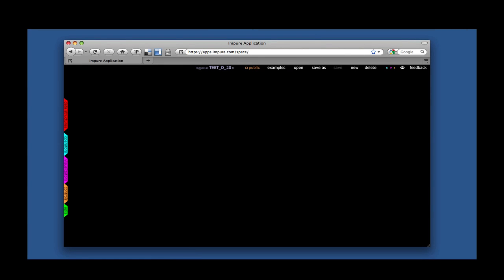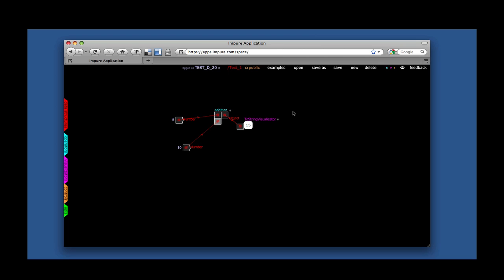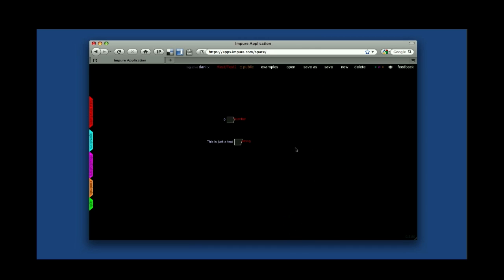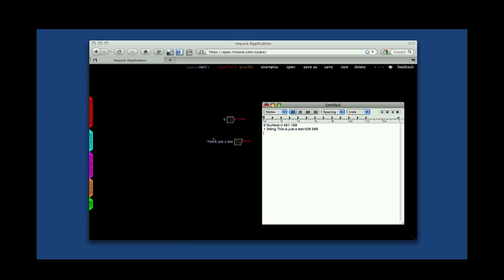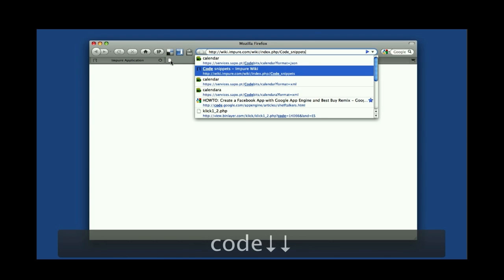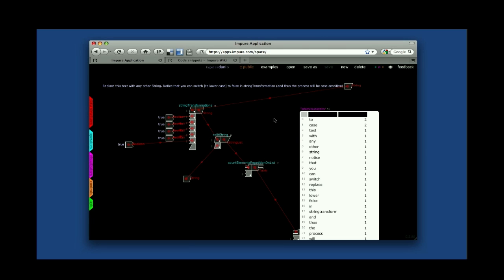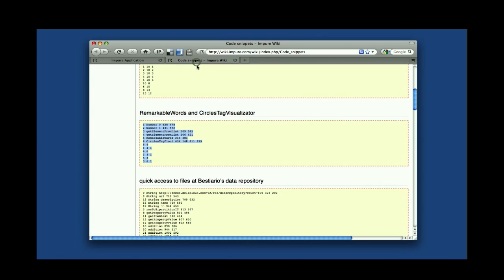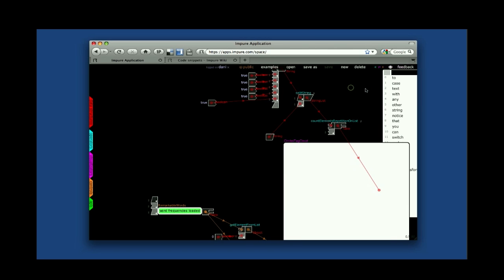Impure video-tutorial 2: Workspaces and code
Video-tutorial on how to create and manage workspaces in Impure web-app and how to reuse or share code.